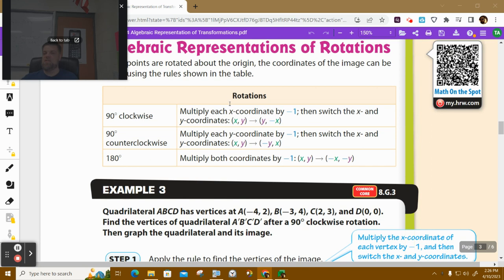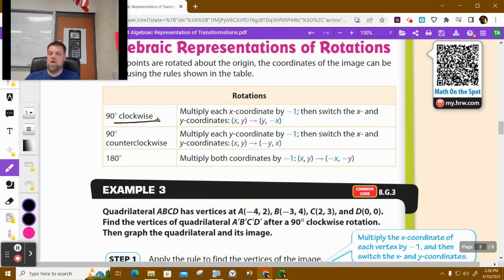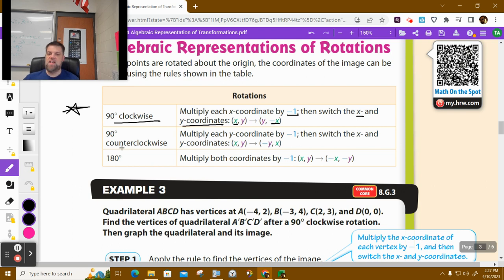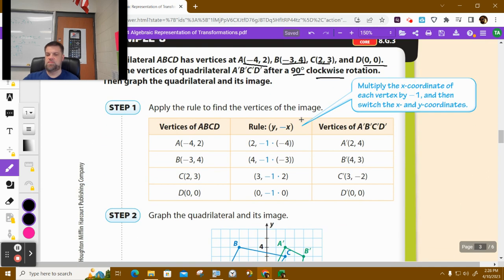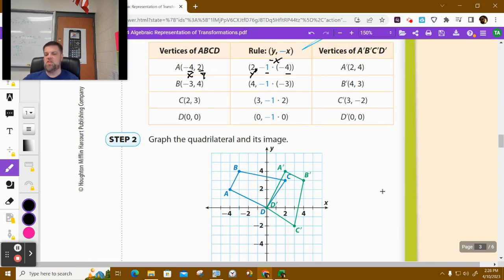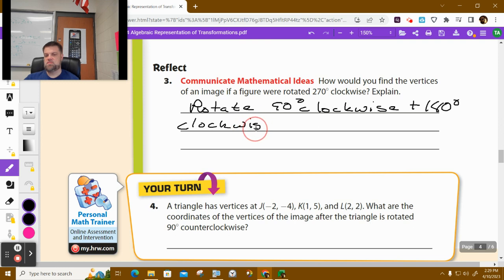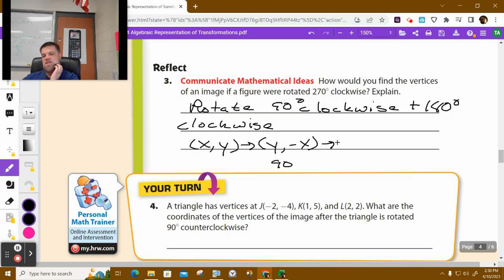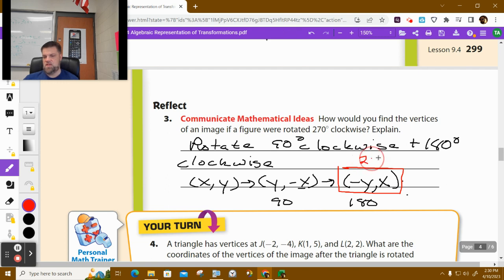Go Math 8 - 9.4 Algebraic Representation of Transformations Example 3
Tom Adams teaches his students to algebraically transform figures.